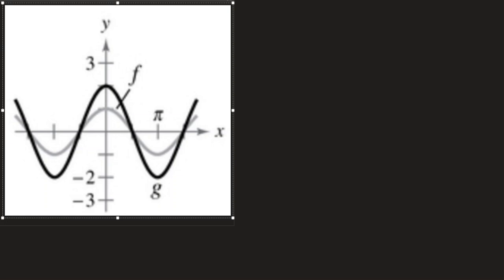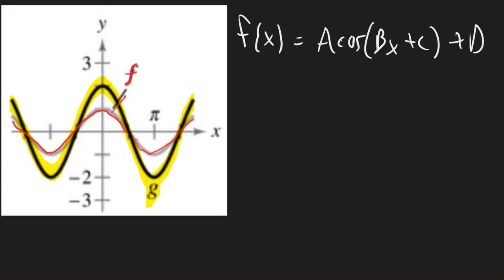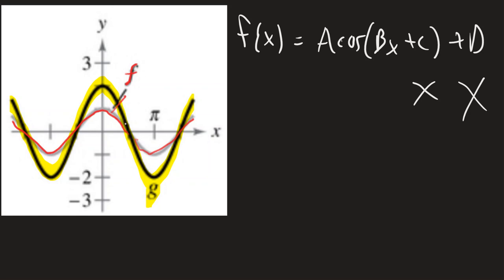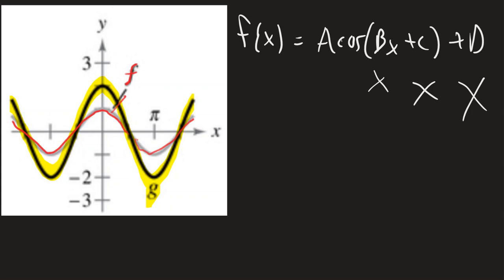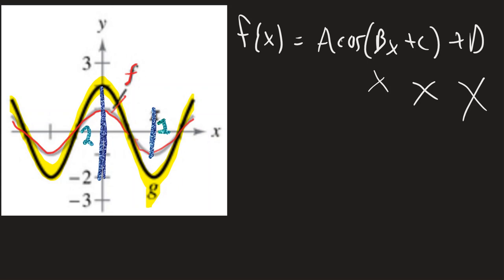Precal - Section 4.5 - #21